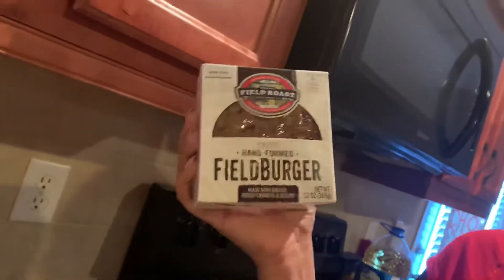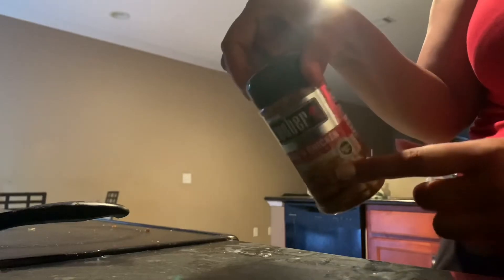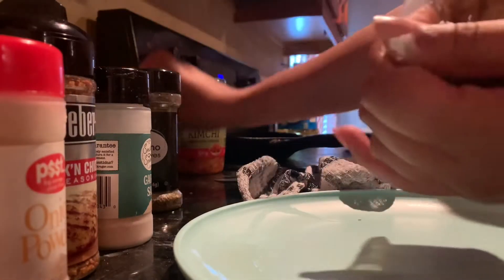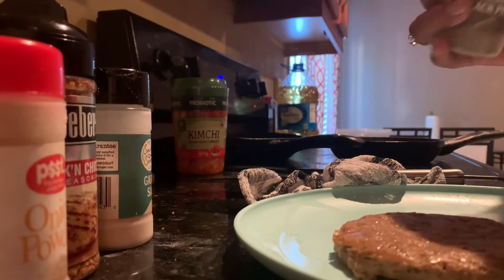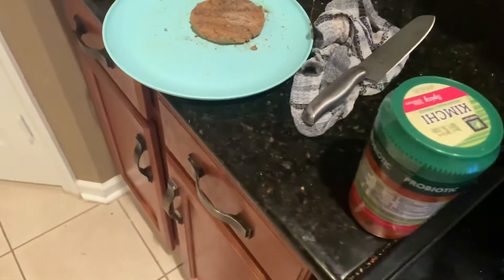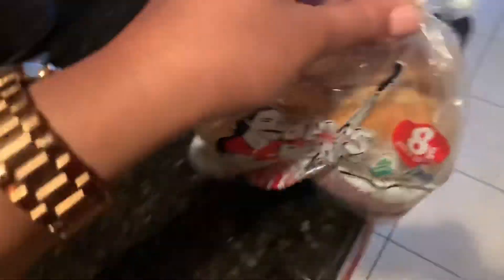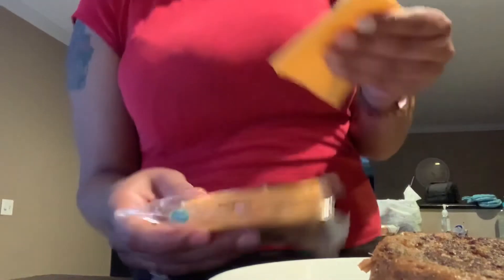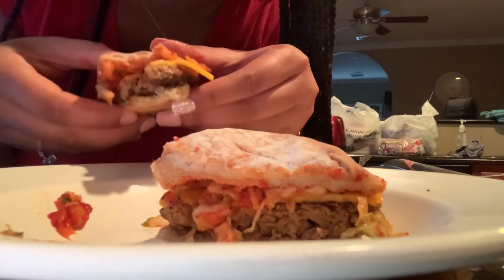First time making a vegan hamburger inspired by Tabitha Brown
This was my first time making a vegan burger I was really nervous I didn’t know how it was going to taste But I made sure I season it well shut out to Tabitha Brown she was really inspired me to make this video I realized Eating vegan is kind of fun I watch a lot of her videos she always makes delicious meals

I hope everyone is staying safe out there !!